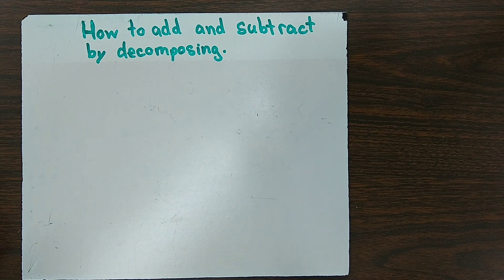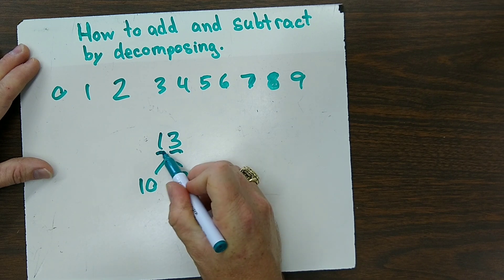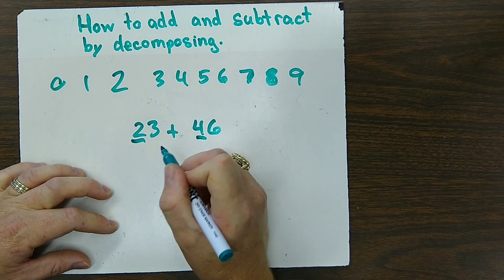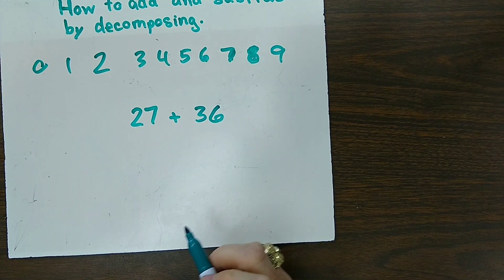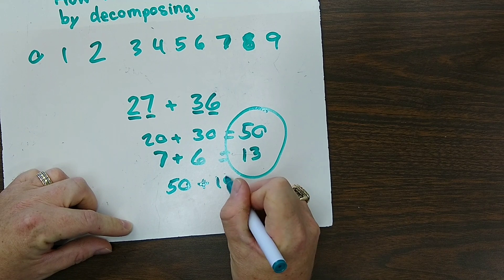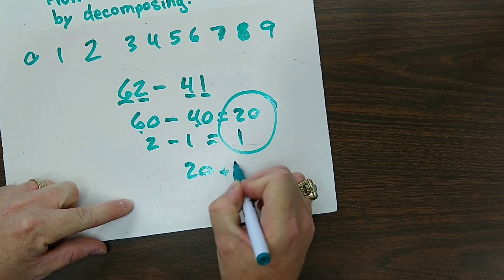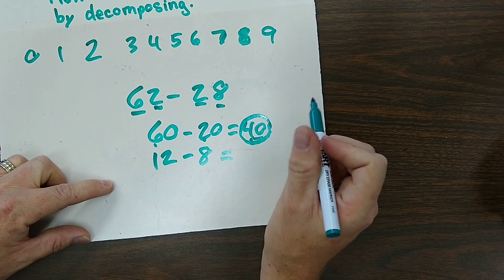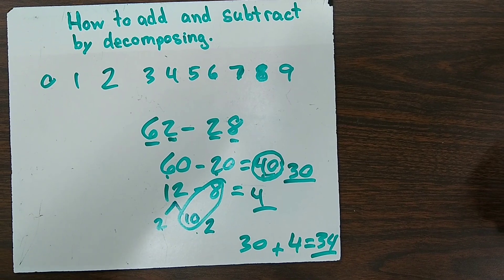Adding and subtracting using decomposing.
How to add and subtract by decomposing.